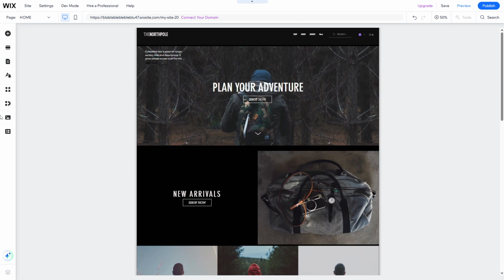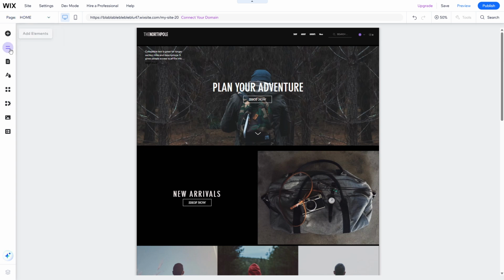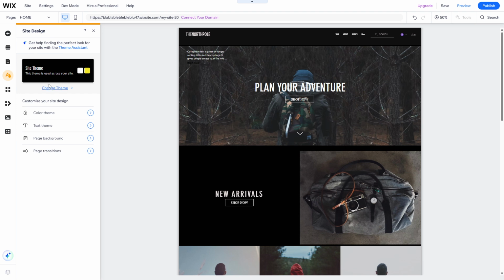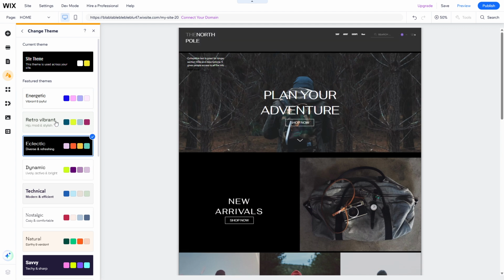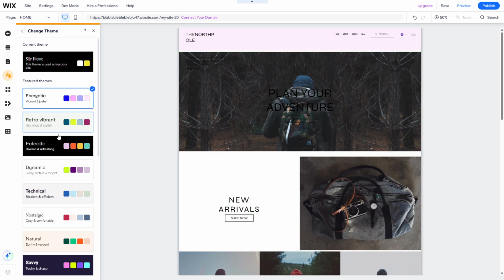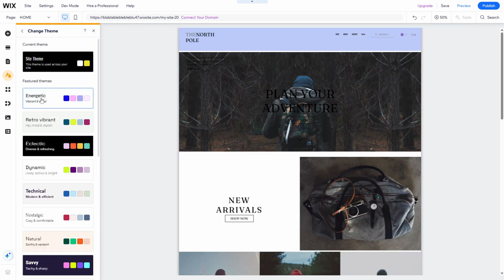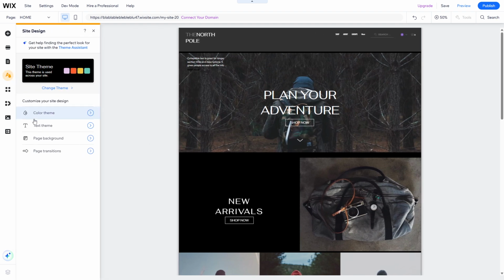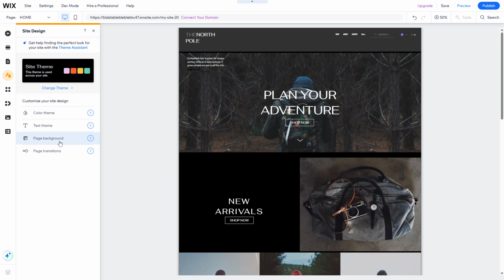How to Change Your Wix Website Template or Theme (Step By Step)